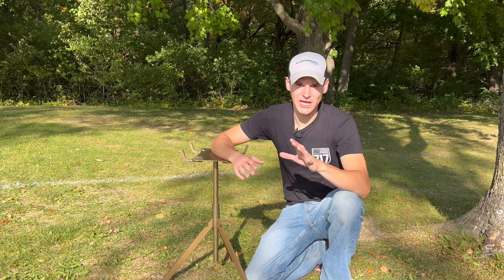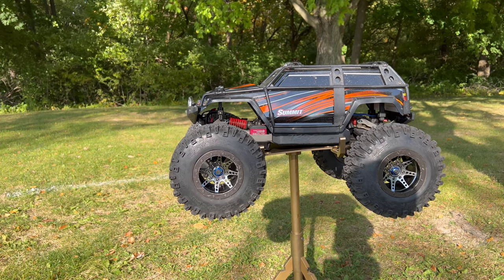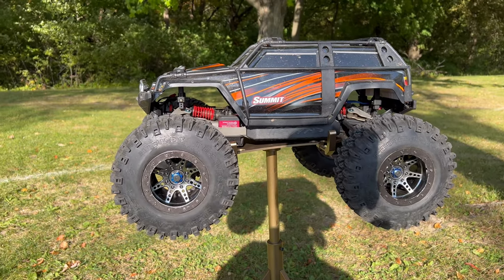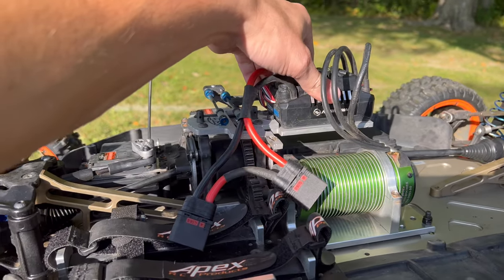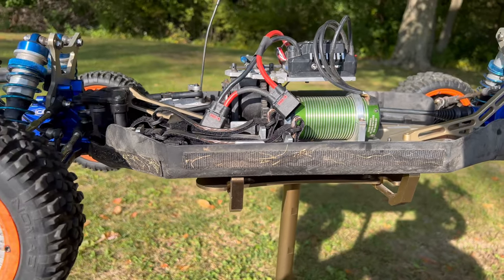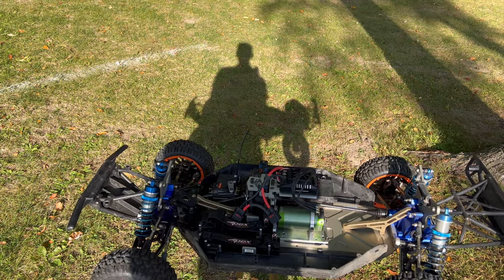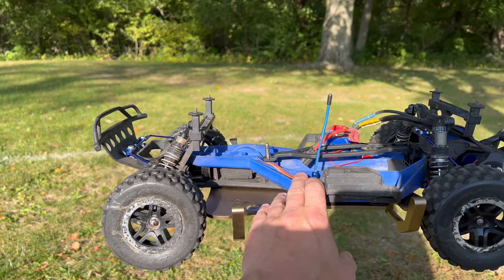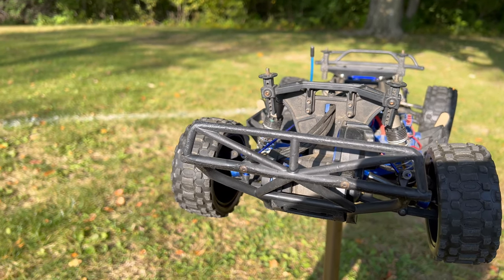TOP 5 Favorite RC Cars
In this video I share my Top 5 Favorite Rc Cars From my Entire Rc Collection!